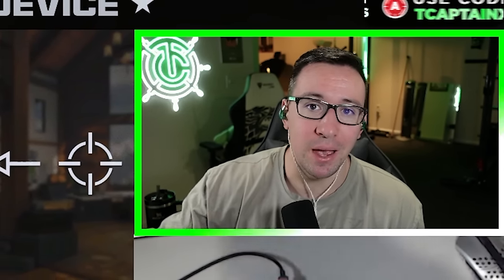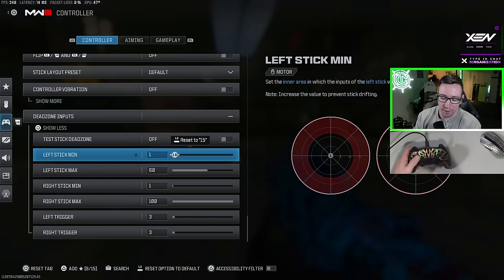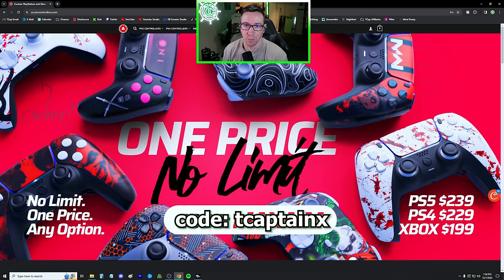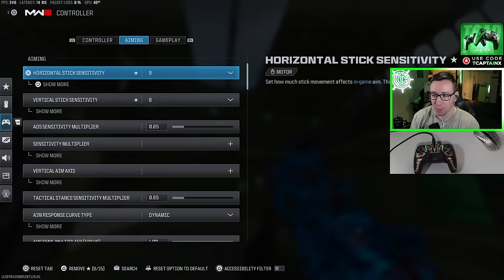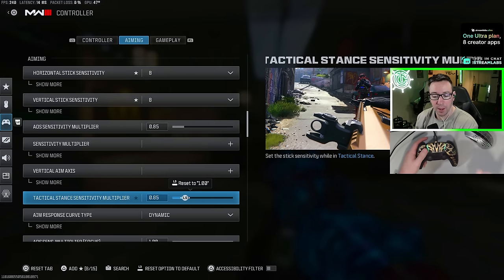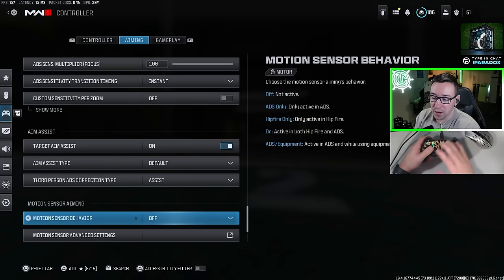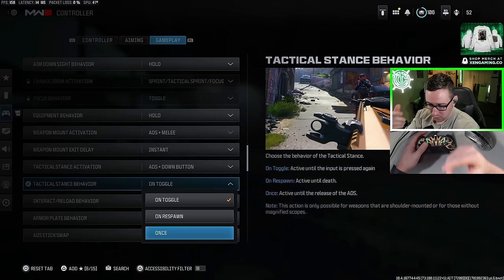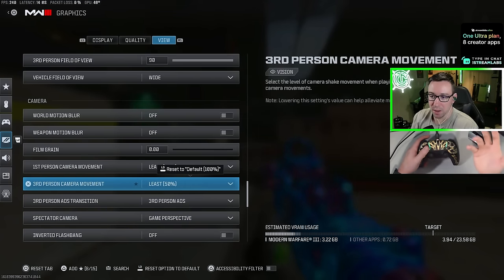*NEW* Best Controller Settings for Warzone 3 [Improve your Aim, Movement, and more!]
The Best controller settings for the NEW Call of Duty Warzone. In this video we go in-depth and explain what each setting does and what is best for you, including sensitivity, aim assist, auto tac sprint, aim response curve type, and more!

Also in this video I explain my warm up routine to quickly improve your aim and movement in warzone.

Chapters
Intro: (00:00)
Button Layout: (00:31)
Deadzone: (4:10)
Aim Controllers: (7:45)
Sensitivity: (13:09)
Aim Response Curve Type: (17:27)
Additional aim settings: (18:52)
Aim Assist Settings: (20:02)
Movement Settings: (22:02)
Field of View: (28:09)
Warm up Aim Routine: (30:34)